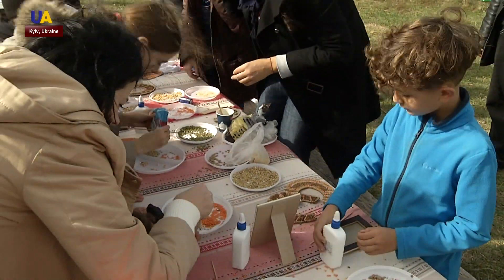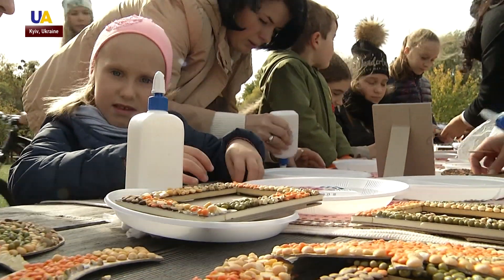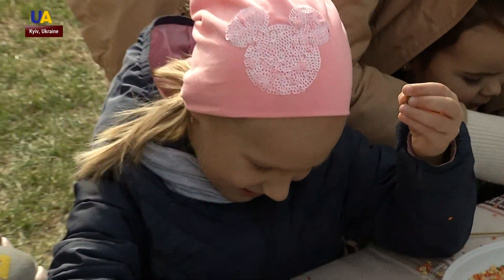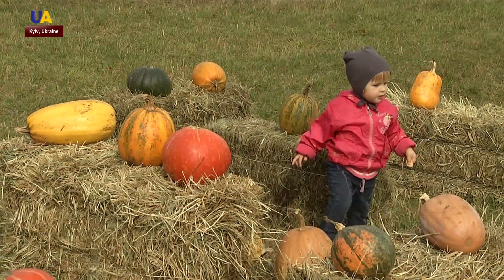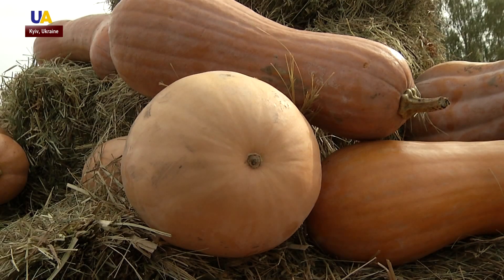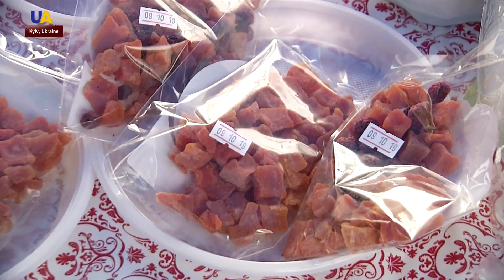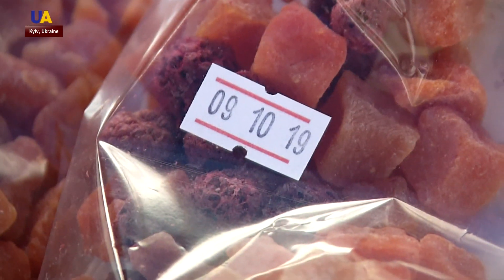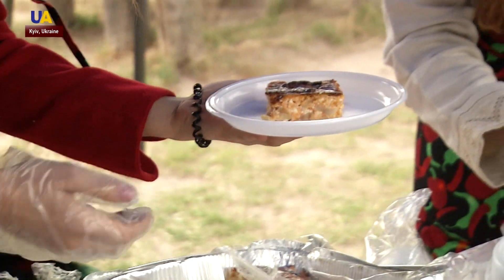Kyiv’s First Pumpkin Fest Delights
Visitors to Kyiv’s “Harbuz Fest" were all smiles as they participated in free workshops, and tried tasty foods made from local pumpkins.